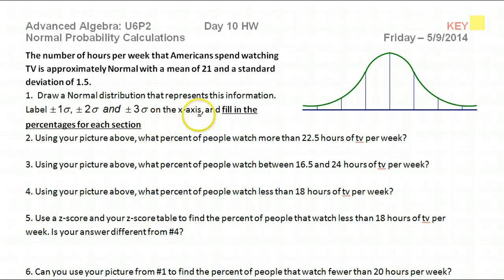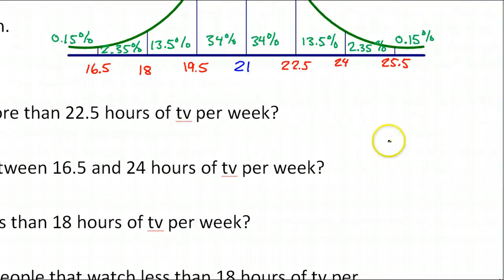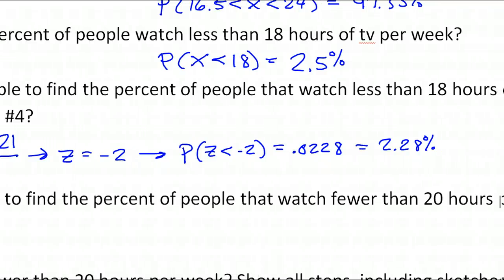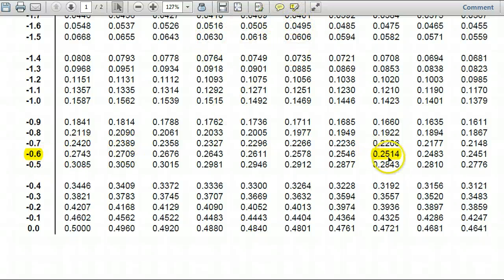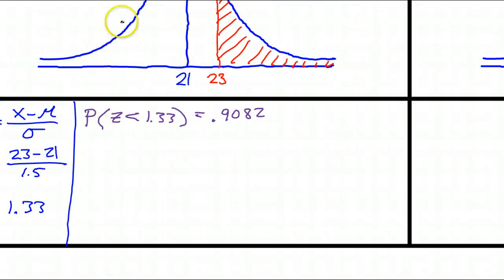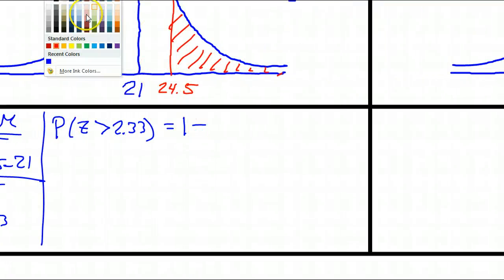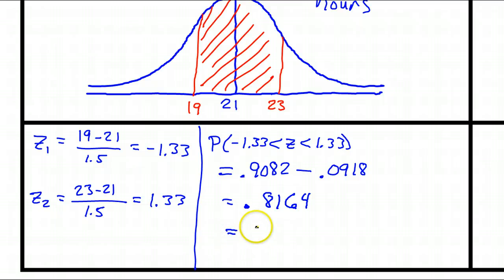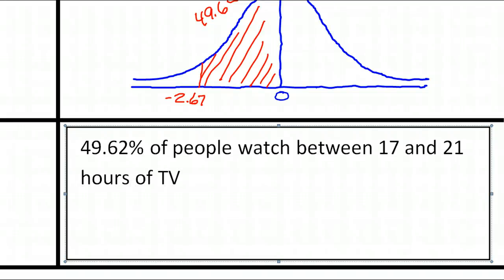Day 11 HW Using Z-Scores to Calculate Percentages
Please support my channel by becoming a Patron Given the mean and the standard deviation of a distribution, how do you find the percentage of data above a certain value, below a certain value or between two values?